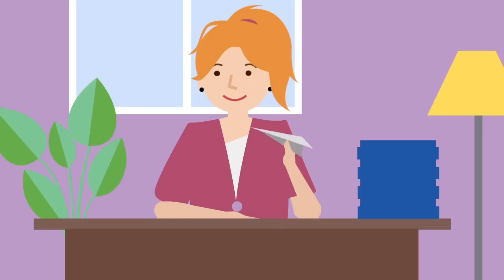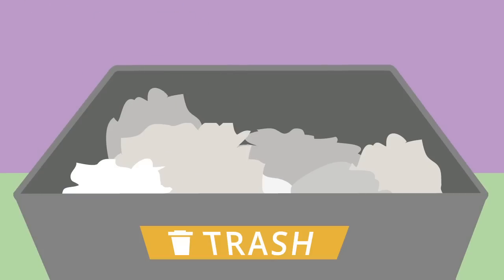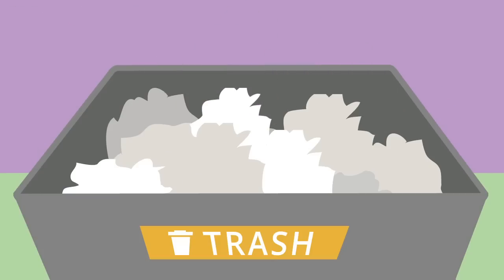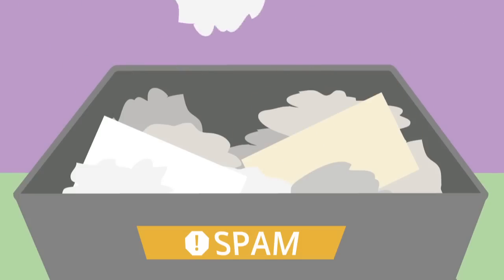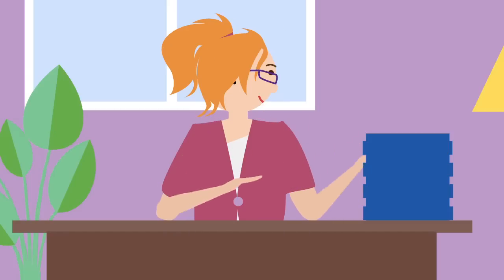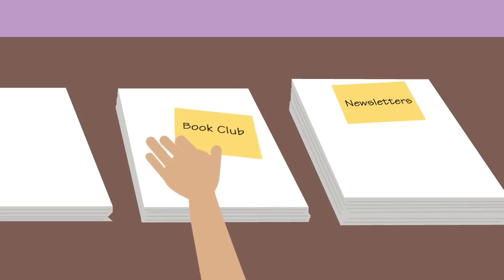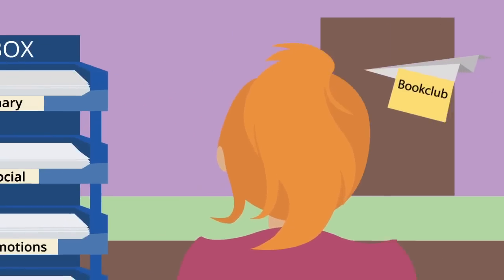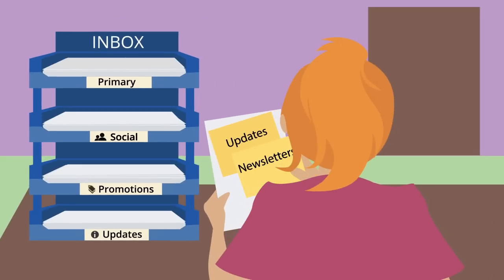Gmail: Understanding where your messages go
In this video, you'll learn what happens to your messages when you delete, archive, receive spam, and more. Understanding a few Gmail basics can help you find messages quickly, and keep your account organized how you like it.